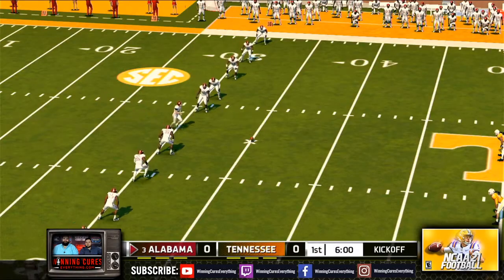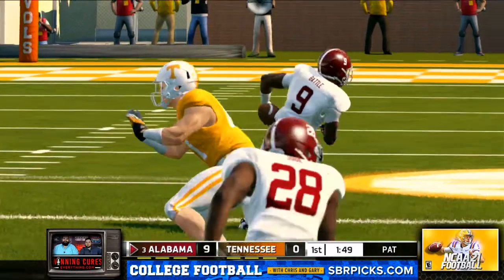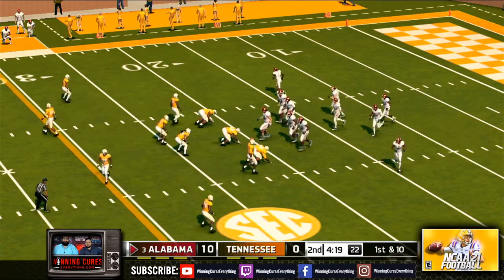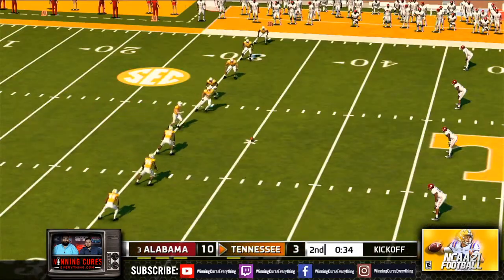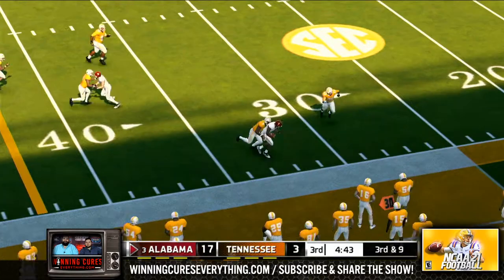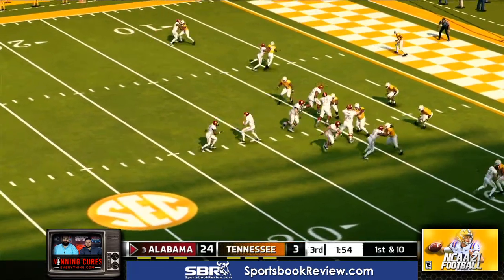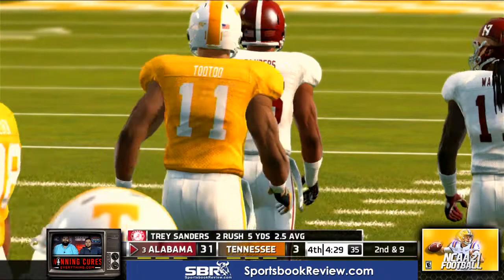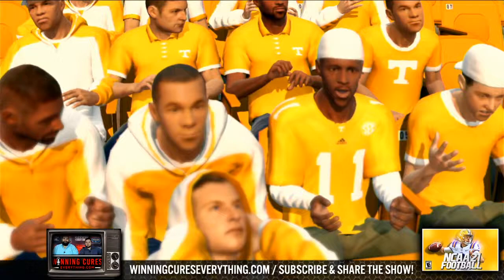Alabama at Tennessee 2020 NCAA Football simulation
Our third simulation for the 2020 NCAA / College Football season, features Nick Saban's Alabama Crimson Tide at Jeremy Pruitt's Tennessee Volunteers.

We'll have one game scheduled every day at 12pm CT for everyone to watch live!